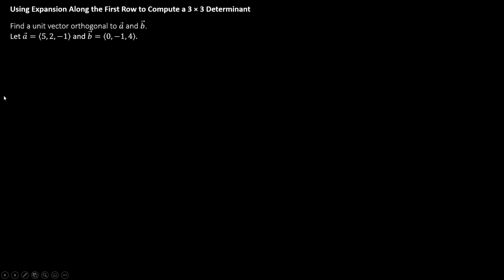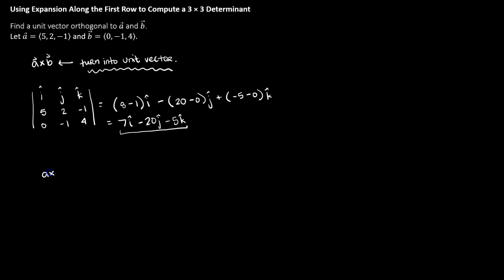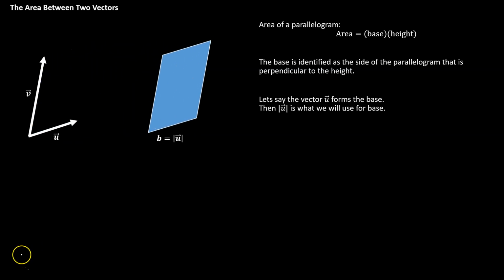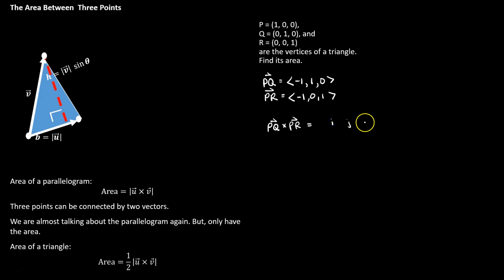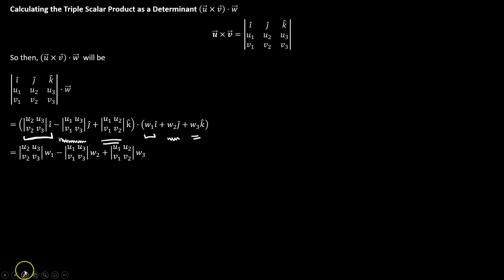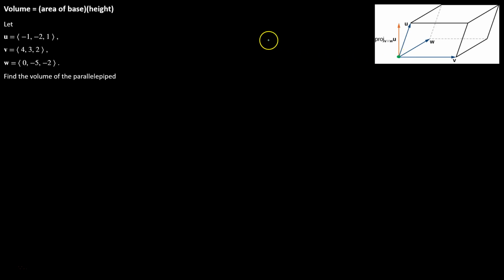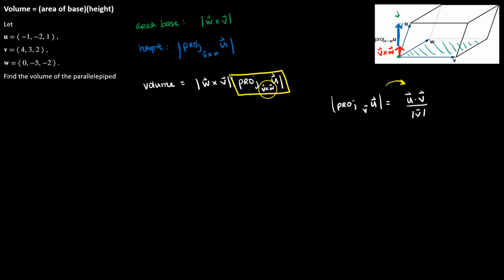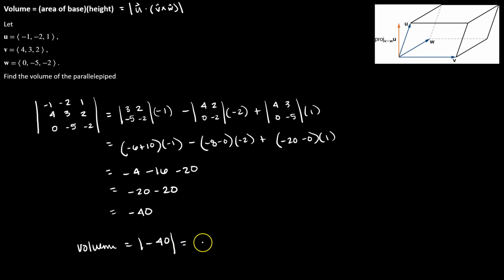2.5 Cross Product, Area, and Volume